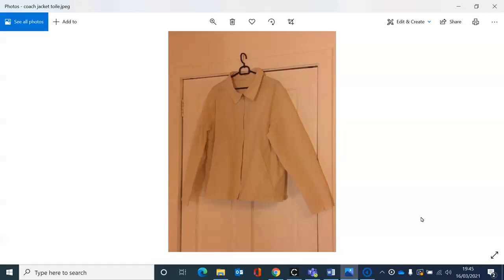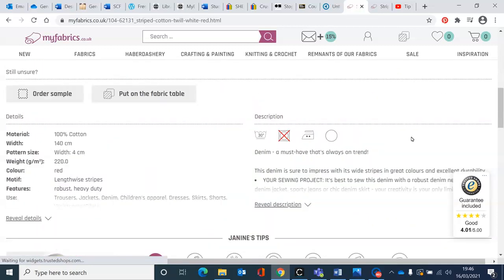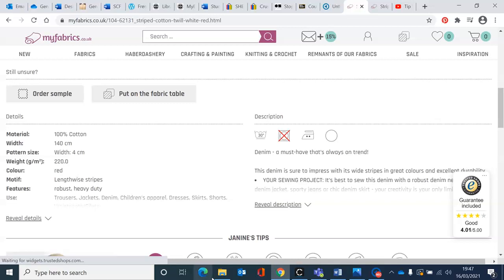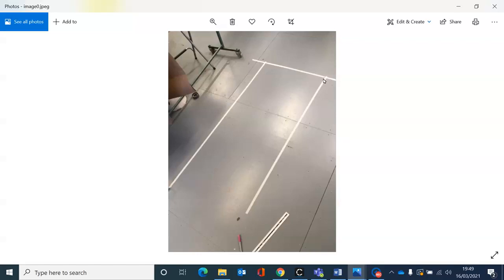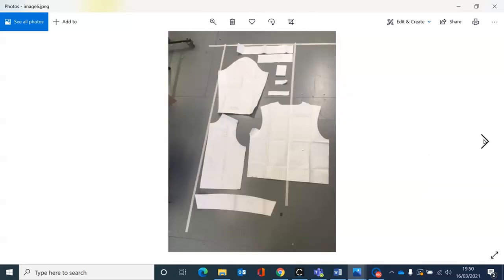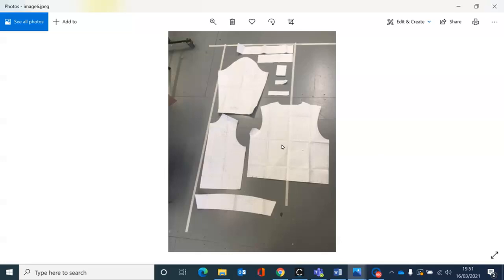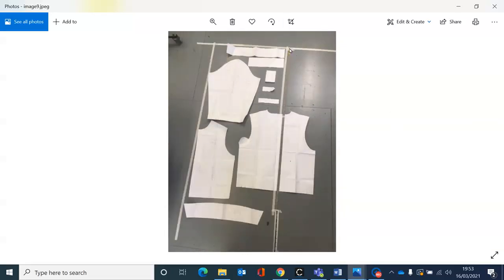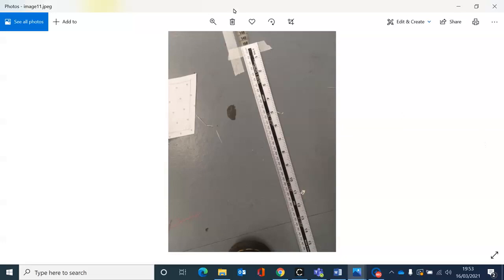How Many Metres of Fabric Do I Need